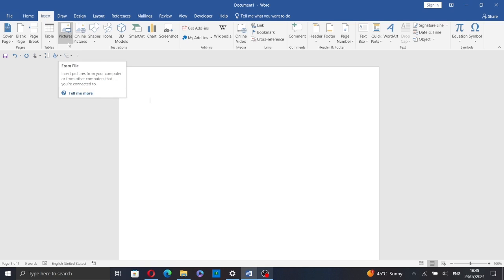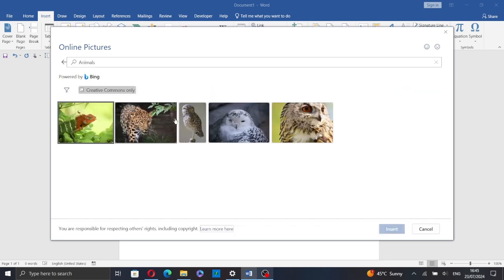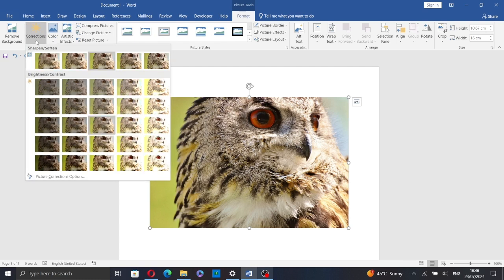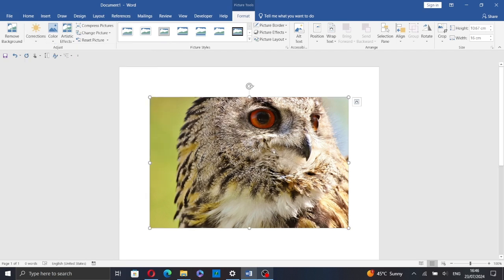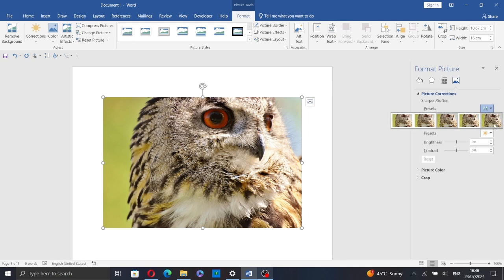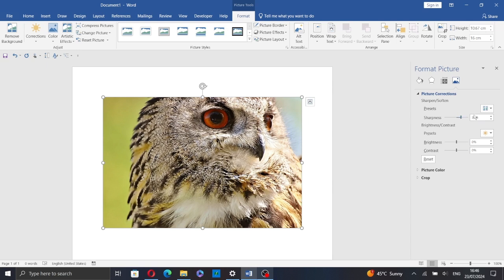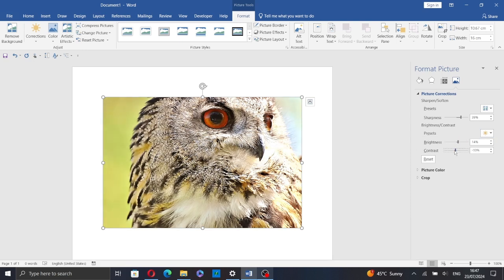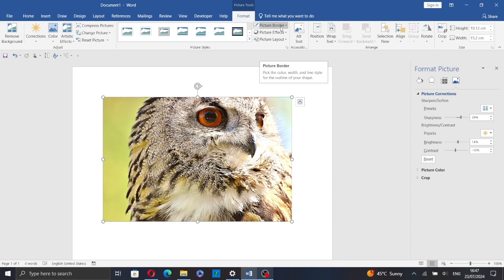How To Enhance Photo Quality In Microsoft Word Tutorial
Today we talk about enhance photo quality in microsoft word,microsoft word tutorial,how to enhance photo quality in microsoft word,ms word tutorial